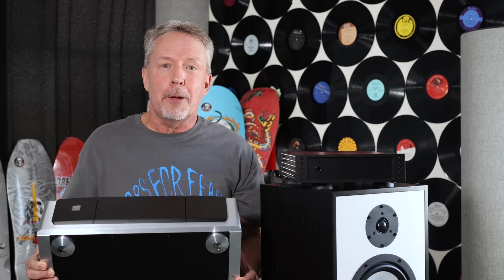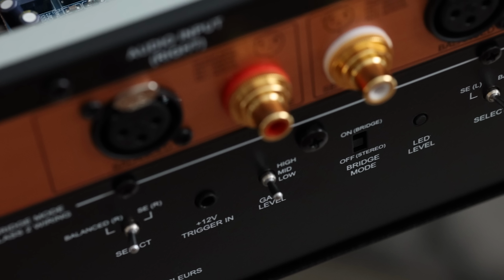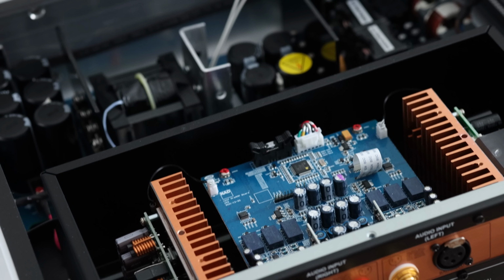NAD Masters M23 - The Best 200WPC Amplifier You Can Buy?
In his March 1 review of the NAD Masters M23 amplifier on SoundStageHiFi.com, Roger Kanno wrote: “I’ve had the privilege of hearing a lot of truly excellent amplifiers in my system over the past few years, and the NAD Masters M23 is one of the very best.” You can read the full review here, complete with measurements:

In this video, SoundStage! founder tells you his history with the Purifi Audio Eigentakt amplifier used inside the M23, and he explains why believes this amplifier represents the promise of Purifi’s Eigentakt technology finally being fulfilled.